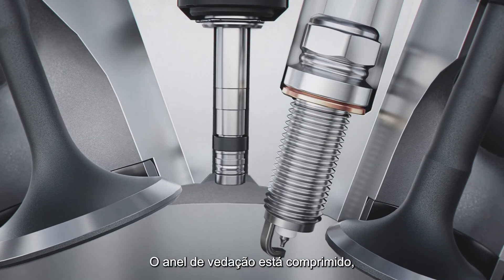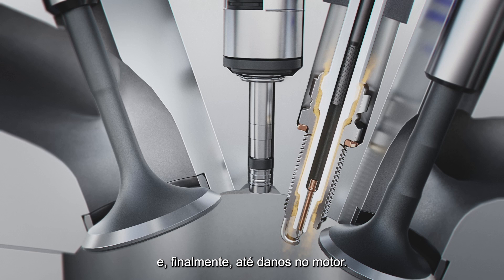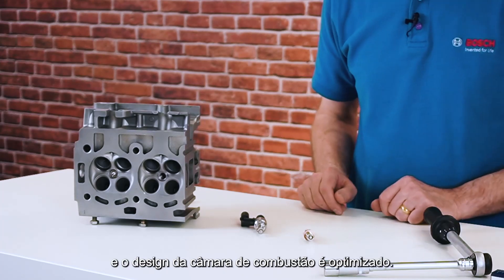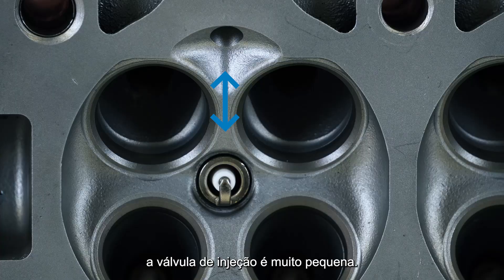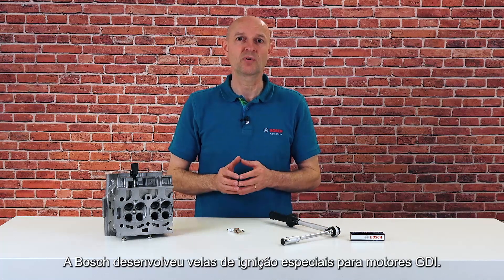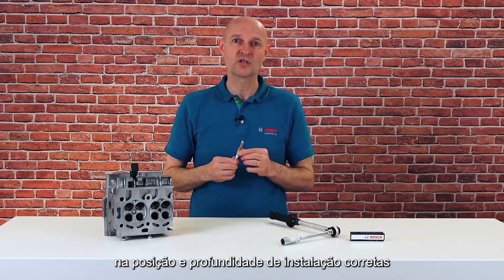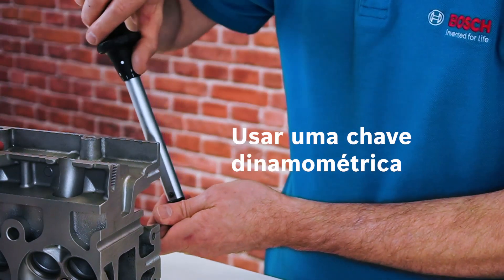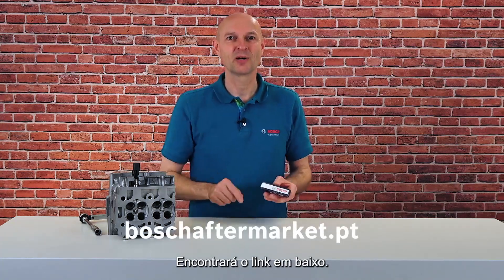Bosch TechNuggets: Montagem de velas de ignição | Bosch Automóvil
Qual é o maior erro ao mudar as velas de ignição? Este vídeo TechNuggets da Bosch responde a esta pergunta e explica como o fazer corretamente. Também mostra como uma vela de ignição é danificada quando é demasiado apertada.

Ficará a conhecer as características especiais de design dos motores com injeção direta de gasolina e quais as velas de ignição especiais que a Bosch desenvolveu exatamente para este tipo de motor.